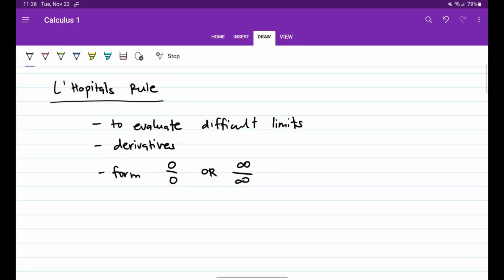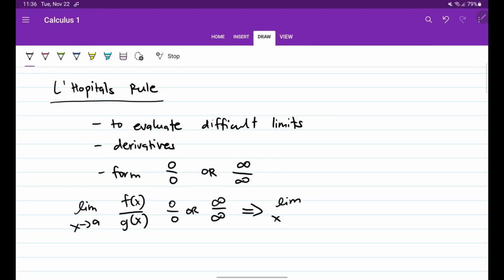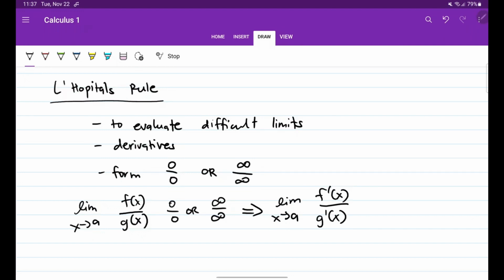L'Hopital's Rule | Quick Calculus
In this video, you will be learning about lhopitals rule